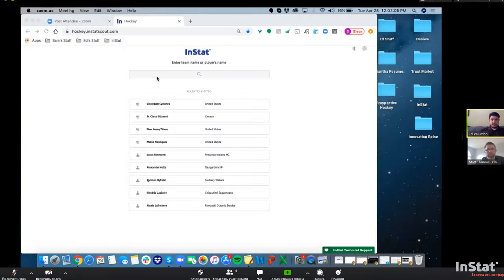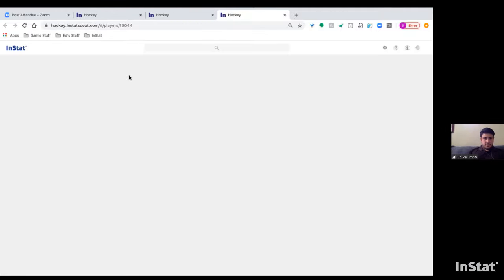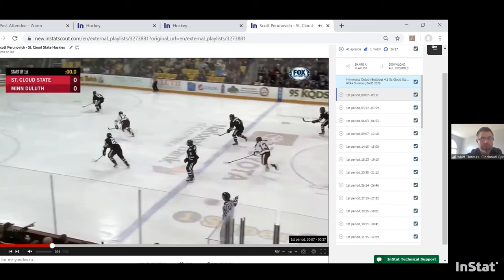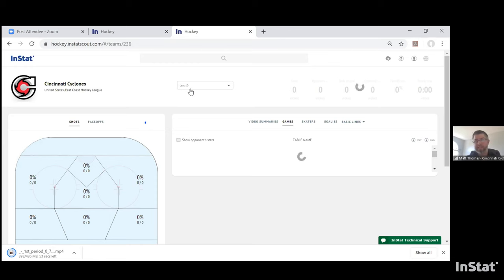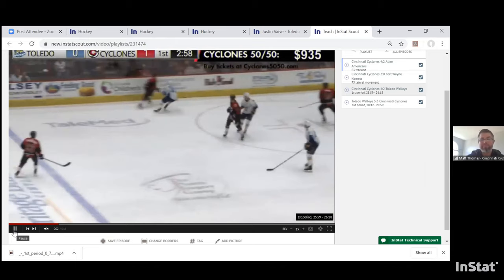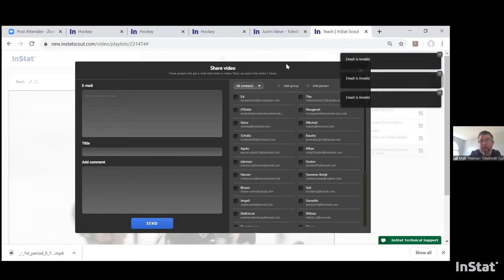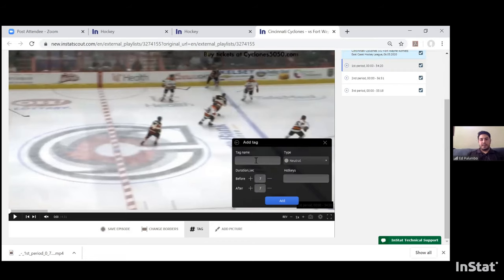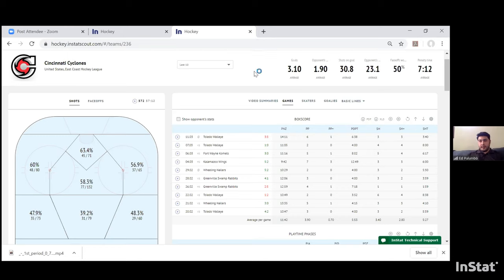InStat Hockey Webinar April 28: How to develop a player through video editing